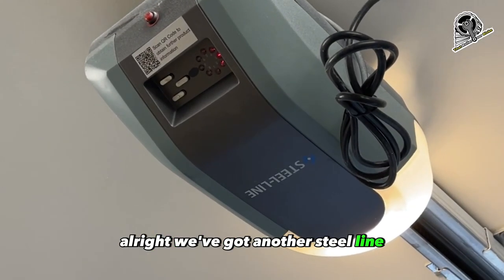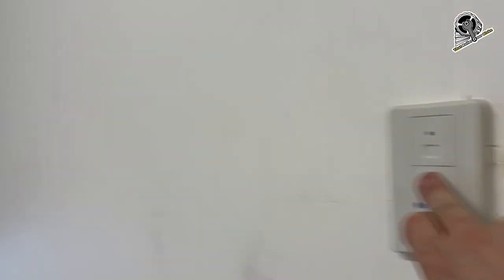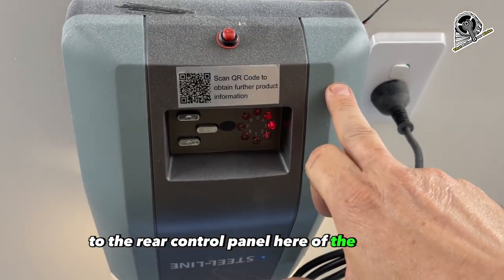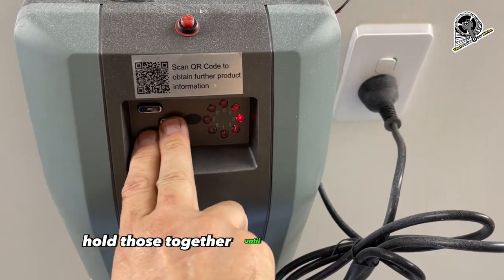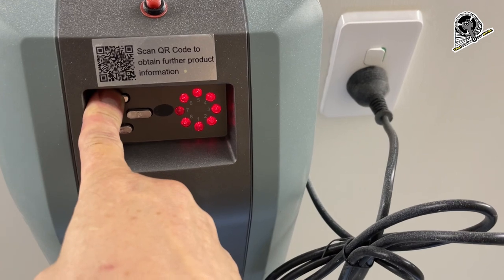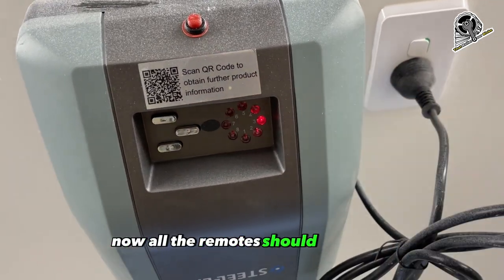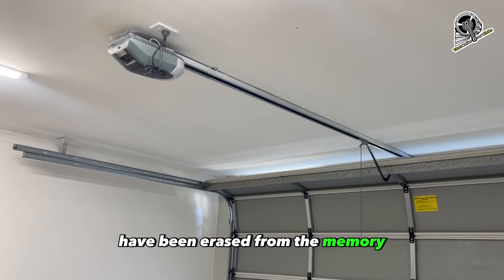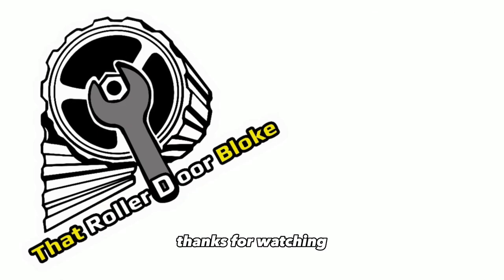Securing Your Garage: Erasing Remotes on a Steel-Line SD800 (Quick & Easy!) - 74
Lost a remote or worried about security?  This video shows you the simple steps to erase ALL remotes from your Steel-Line SD800 garage door opener in minutes!  Regain control and keep your garage secure. Watch now and take back peace of mind!

It’s gonna happen! Your garage door, gate, or window shutters will need fixing someday.  Prepare now with my DIY video tips! Plus it motivates me to make more videos (it’s free)

Recoding remotes:  video [34] Steel-line SD800 Remote Coding / Programming Procedure